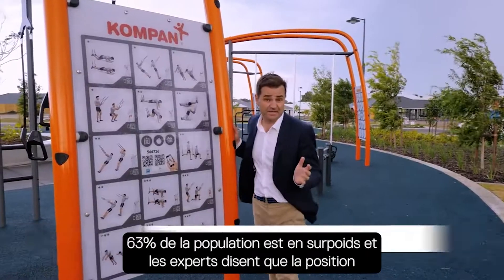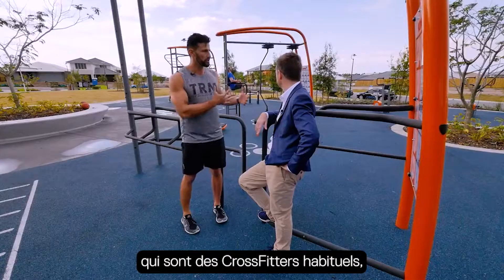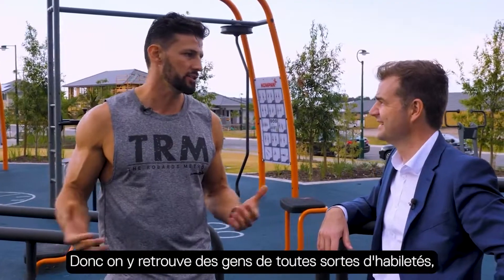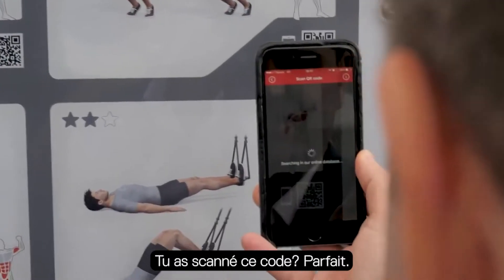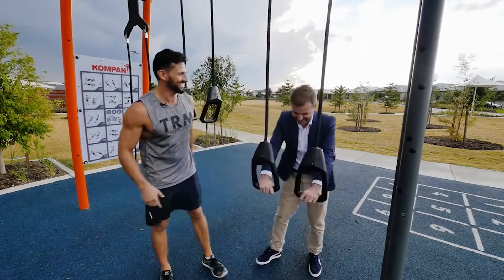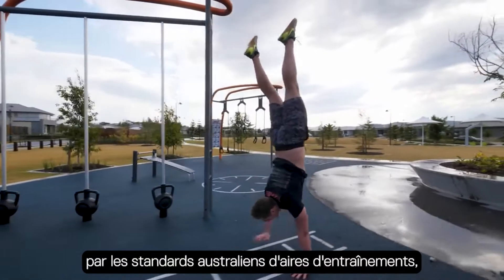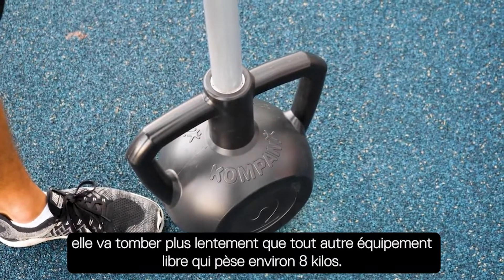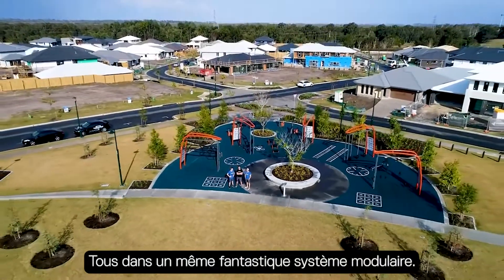Aire de fitness extérieur - Par KOMPAN Fitness Institute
Faites bouger vos communautés avec  les aires de fitness extérieures par KOMPAN!